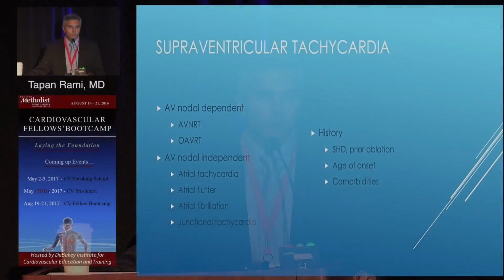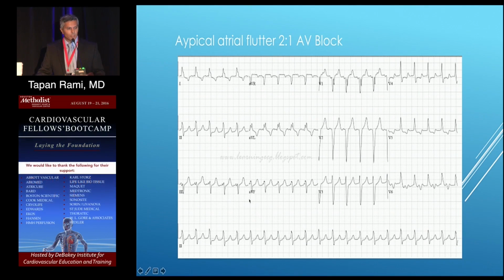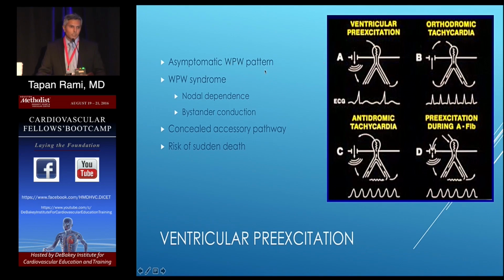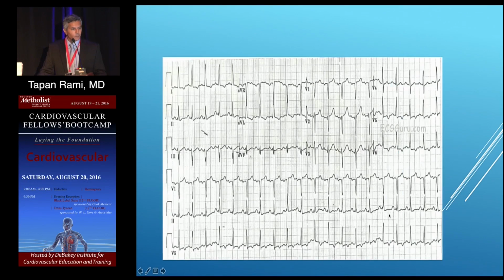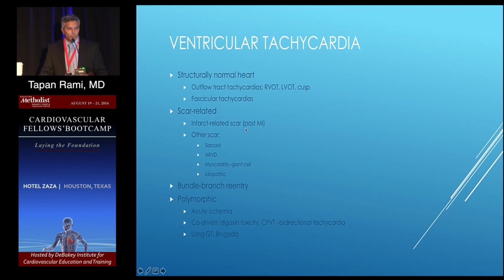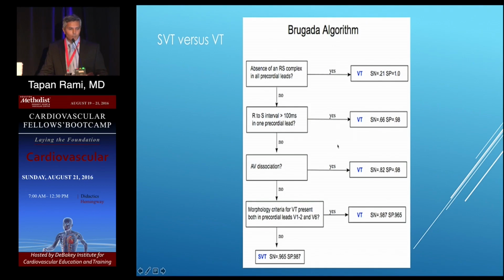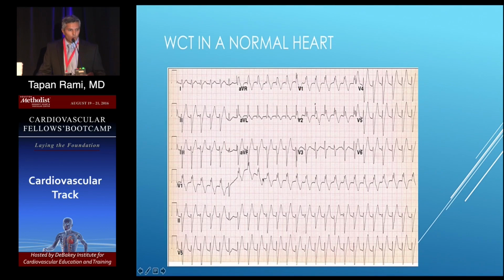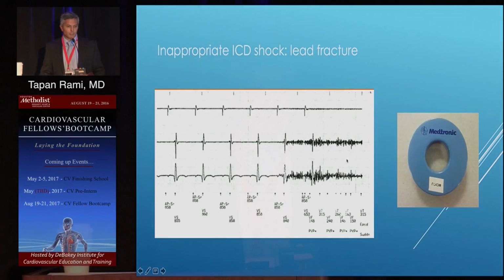Narrow and Wide Complex Tachycardias (Tapan Rami, MD) Sunday, August 21, 2016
RHYTHM SESSION

"Narrow and Wide Complex Tachycardias"
Tapan Rami, MD

Sunday, August 21, 2016